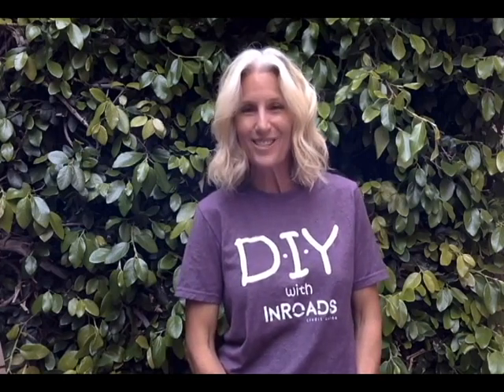DIY with InRoads: Season 2 Sneak Peek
DIY with InRoads is back for Season 2! Join us on Facebook Live this Wednesday at 6pm for the exciting return of the fun and free series.